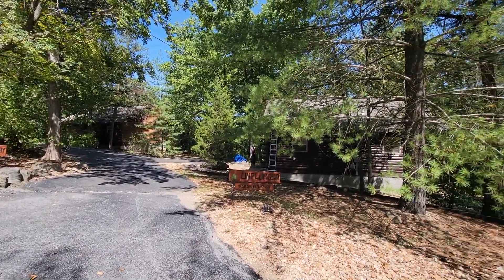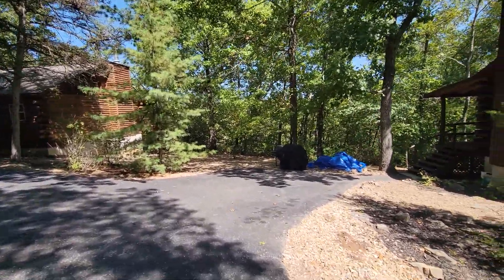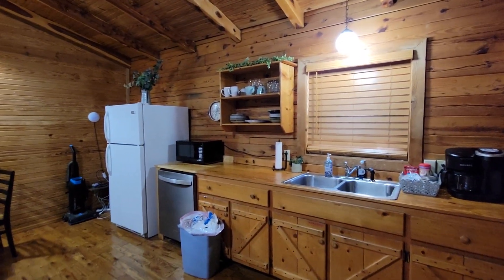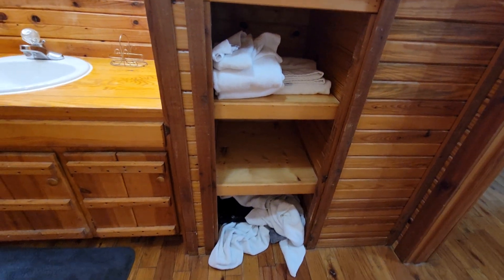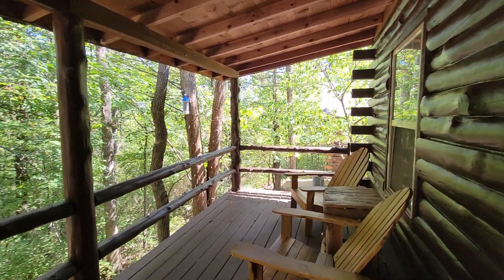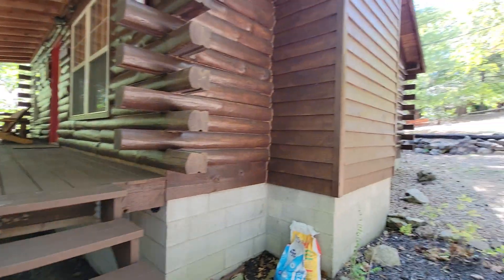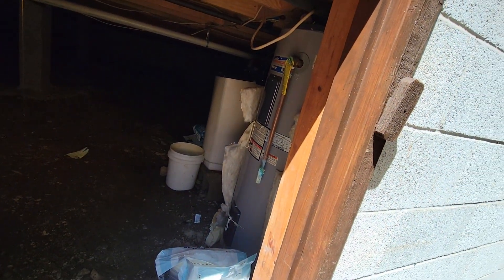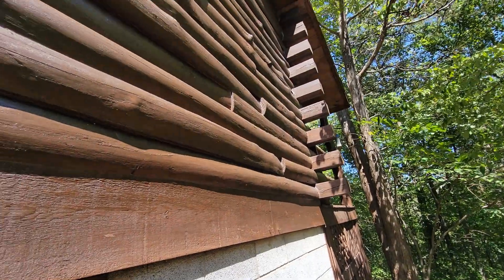224 Taneycomo Hill Dr Hollister